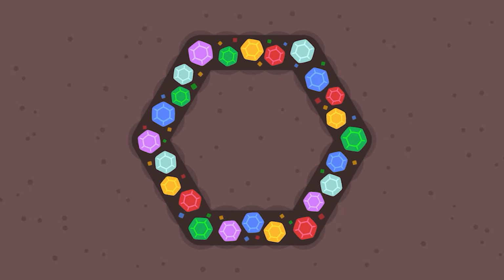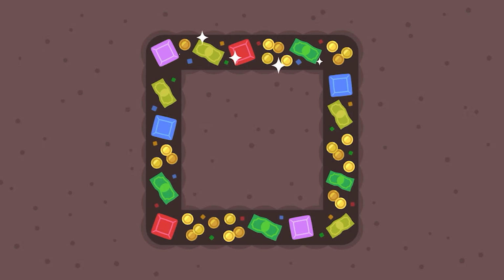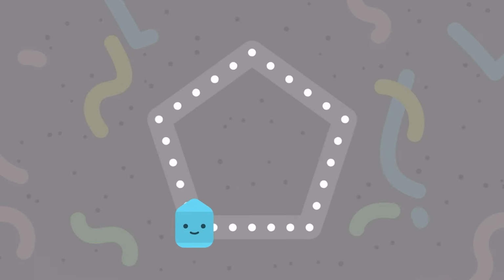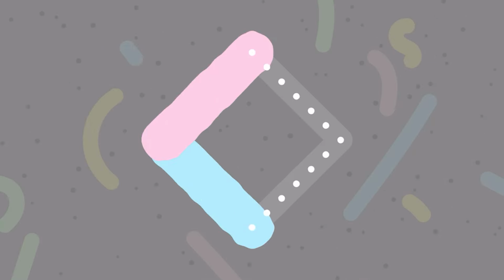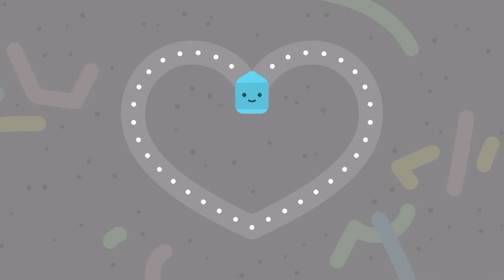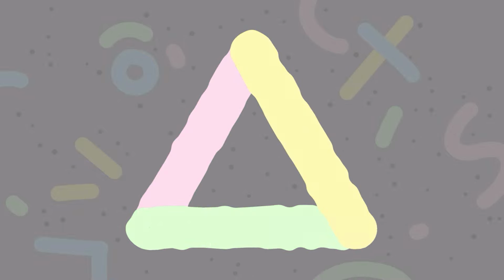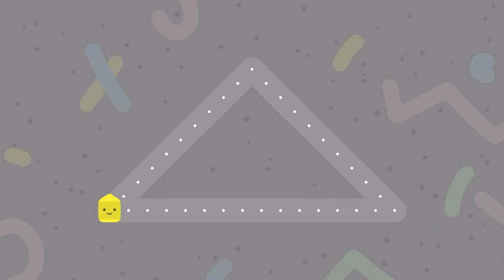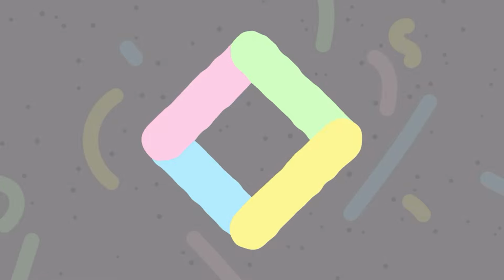Learn About SHAPES 🟢📐 | Math Learning Videos for Kids | Sago Mini School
Learning about shapes helps little ones develop an awareness of how objects relate to each other and how they can impact the objects and the world around them.

Early geometry skills for kids are all about learning math, spacial awareness, and early STEM to get kids kindergarten ready.

Watch for fun educational activities on tracing, identifying shapes, early geometry, and more!
Post a picture or video of your kiddo playing & tag us @sagomini

Get back to school ready with this free printable activity pack:

Watch Sago Mini Friends:

P.S. You can now find the fan-fave soundtrack on Apple Music and Spotify!